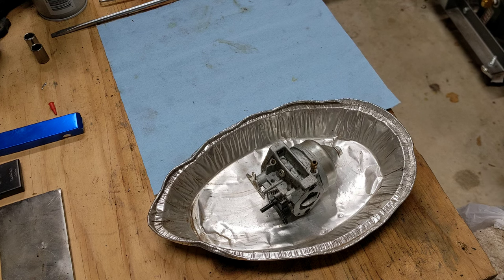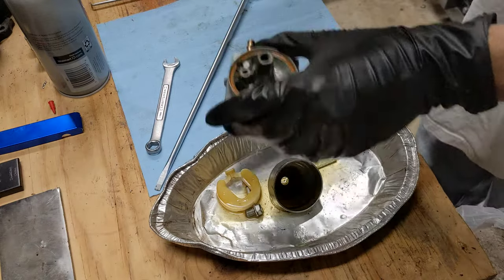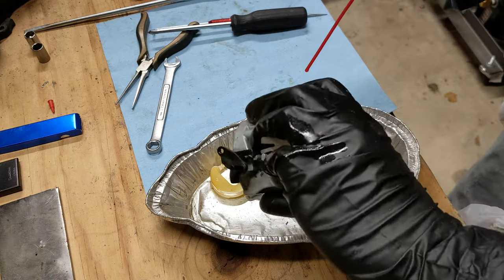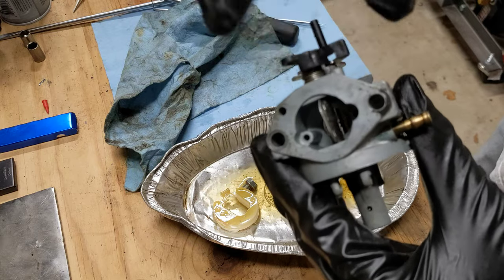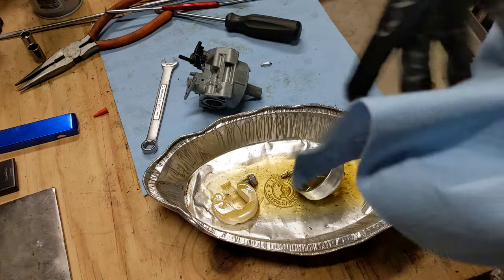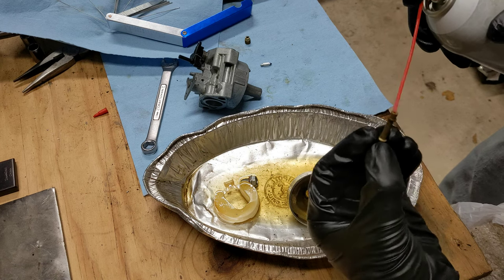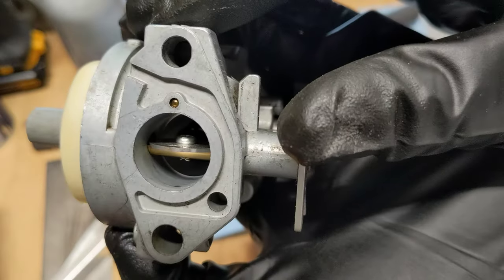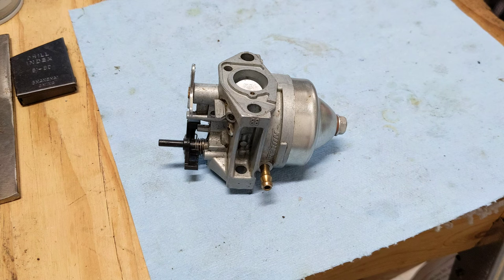Full Detailed Honda GCV160 GCV190 Carb Clean [4k]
This video shows in high 4K detail the cleaning of a Honda carburetor.  This video is applicable to Honda GCV160 and GCV190 motors.

Applicable carburetors:
16100ZM0803
16100z0l023
16100Z0Y853
16100Z8B861

Bowl gasket:
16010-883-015